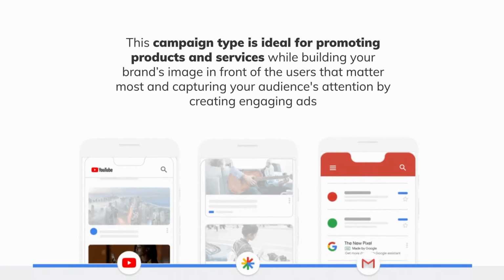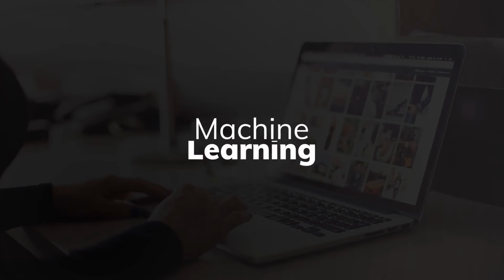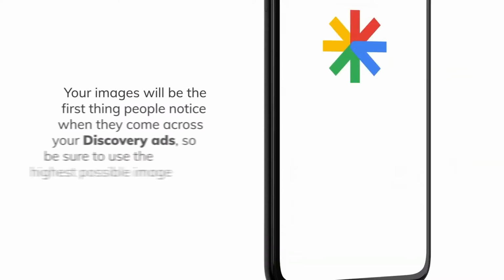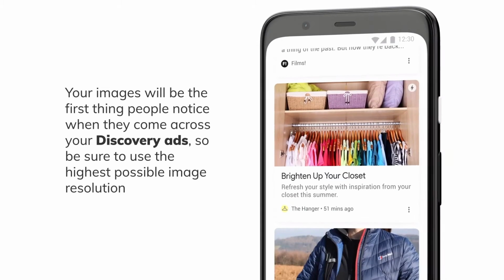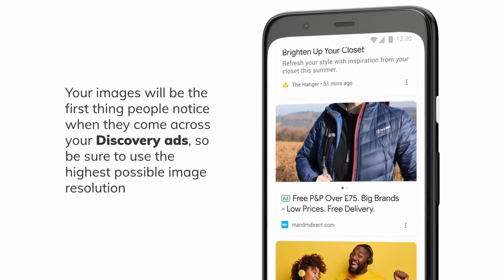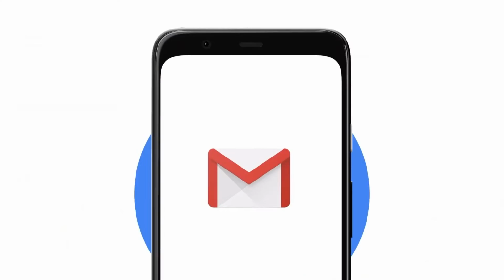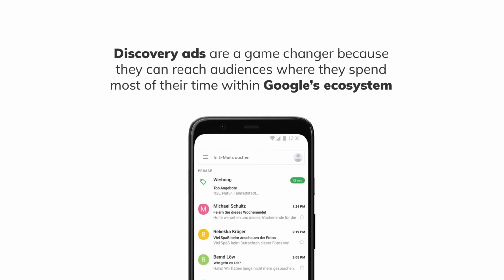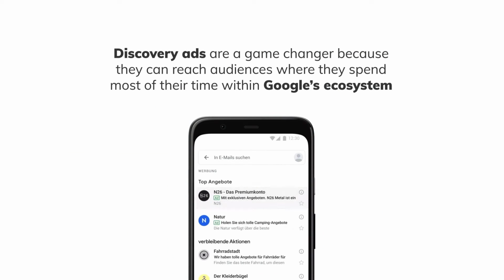All You Need to Know About Google Discovery Ads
In this video, we'll cover all there is to know about Google Discovery Ads! We'll explain what these ads are and how they can benefit your business and marketing campaigns, and we'll share the process of setting up your own Google Discovery Ads campaign.